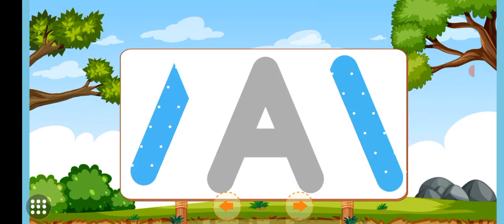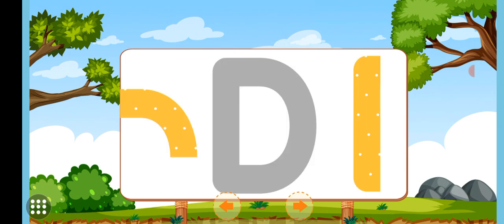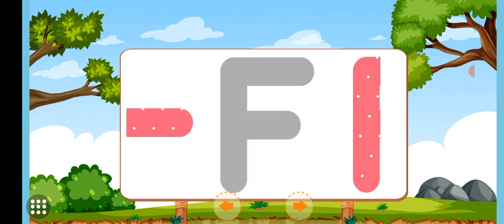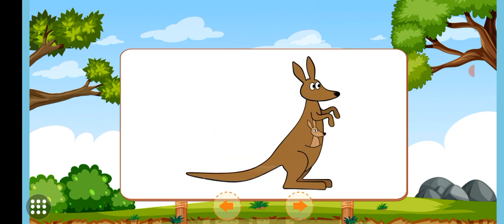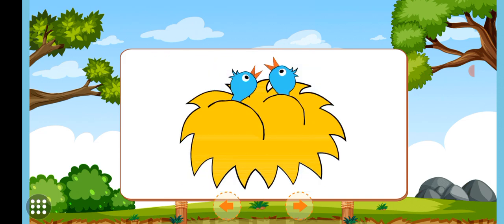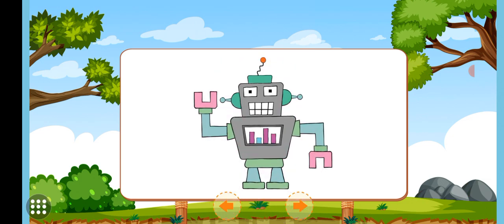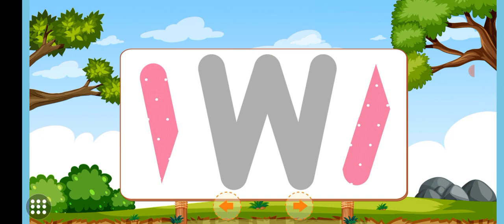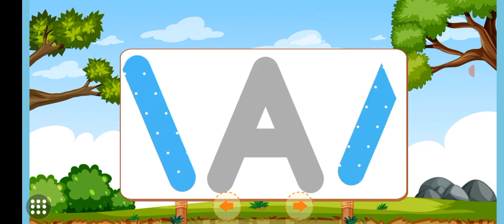Preschool Learning Games || Learning Alphabets || Music For Children||@learning for kids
Preschoole Learning videos
This video is related to preschoole Learning videos for kids, educational videos for preschoolers reading and learning videos for toddlers.our mindset is to teach kids learning like ABC counting Colours poems and shapes